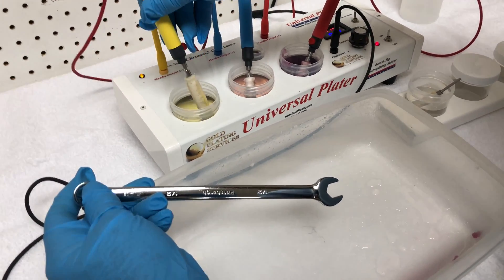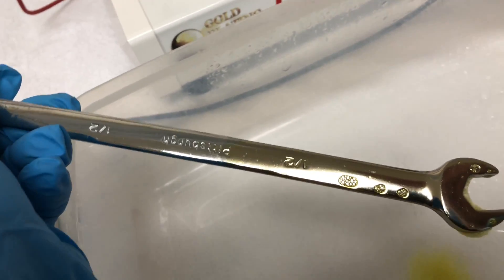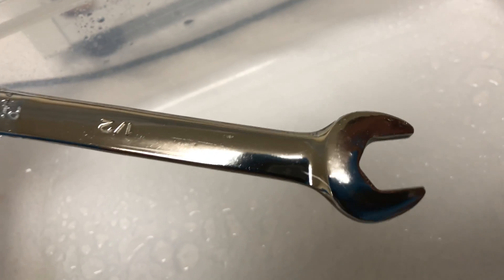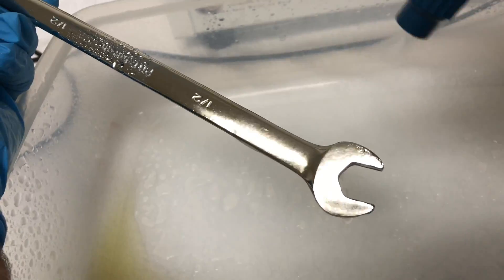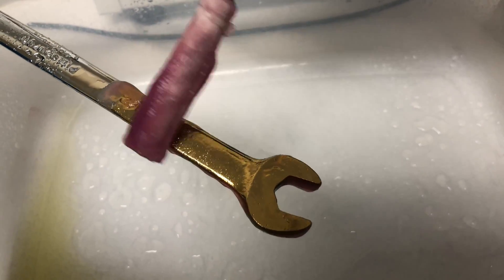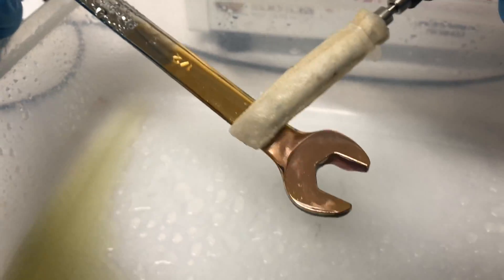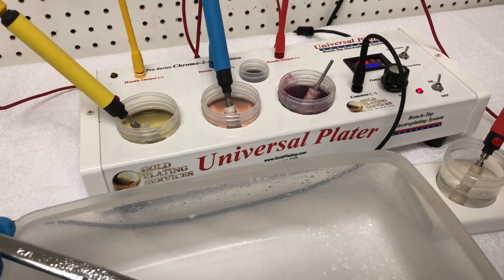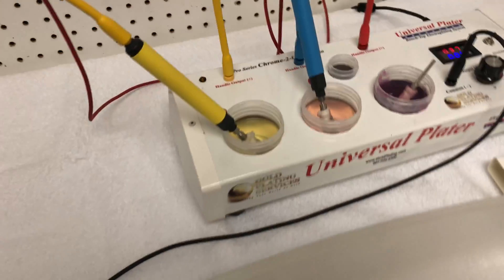24K & Rose Gold Plating onto Chrome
This plating was done using the Universal Plater Chrome Edition (link above) and our Rose Gold Solution